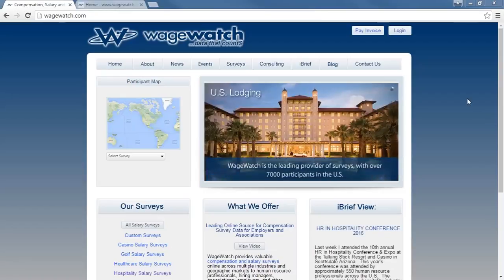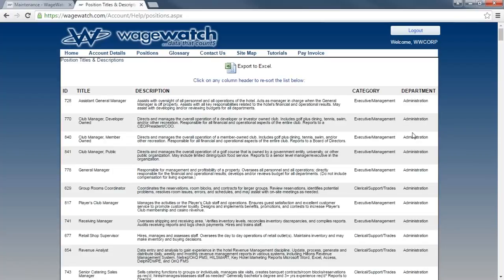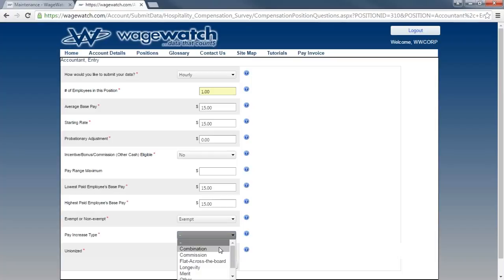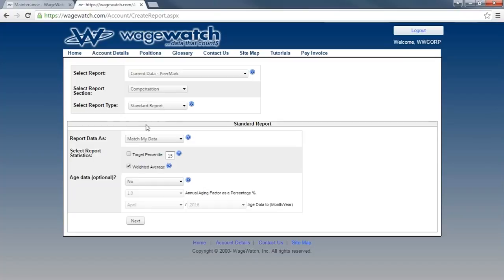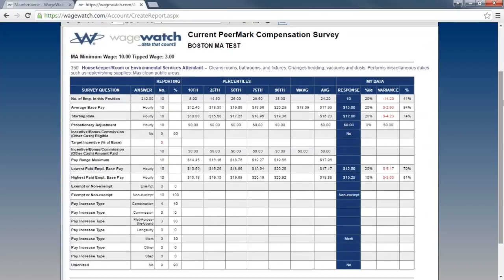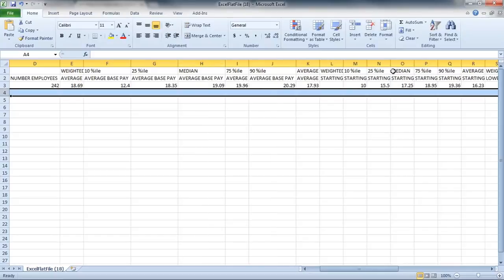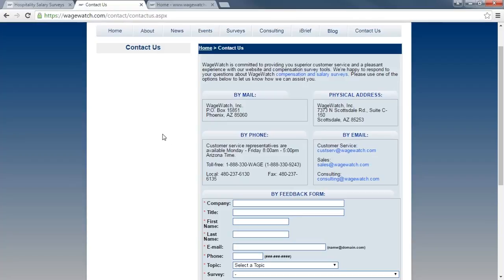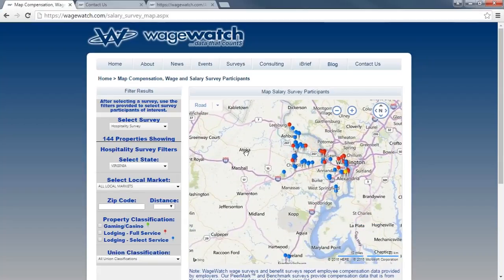WageWatch Training Video - BF Saul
WageWatch account orientation:  How to upload data and run reports.